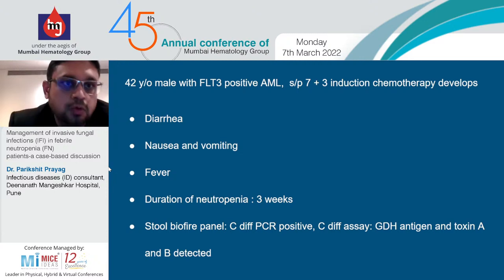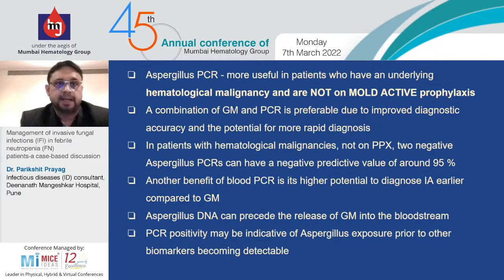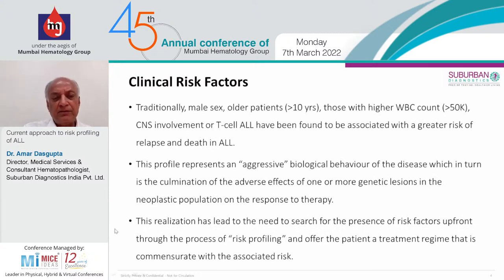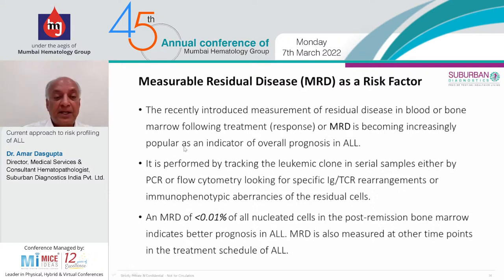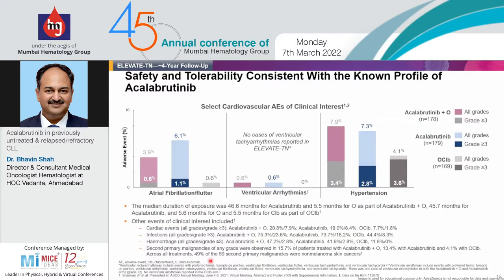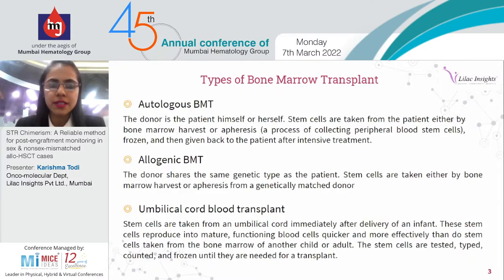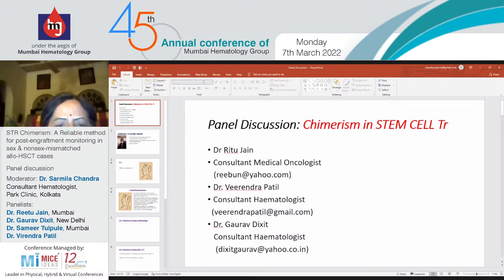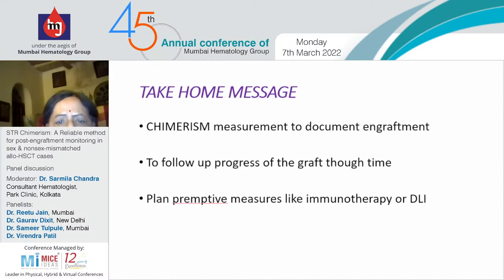Day1 - 45th Annual conference of Mumbai Hematology Group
45th Annual conference of Mumbai Hematology Group - Day1